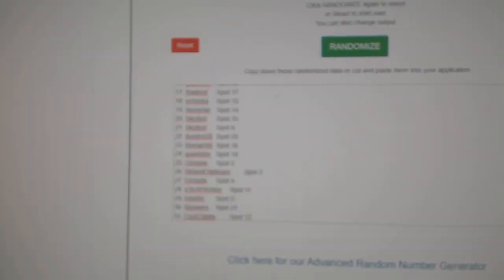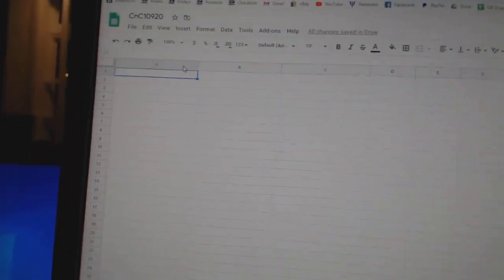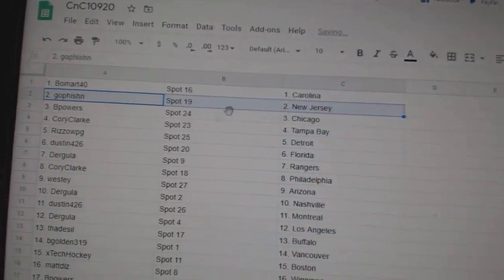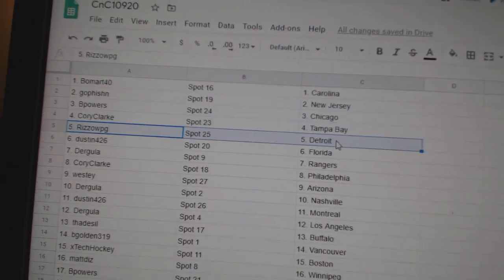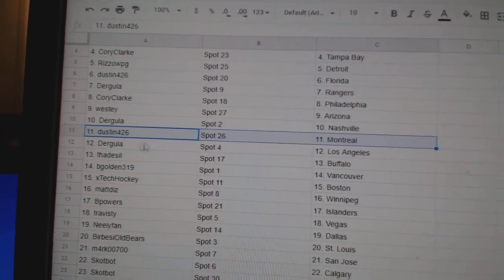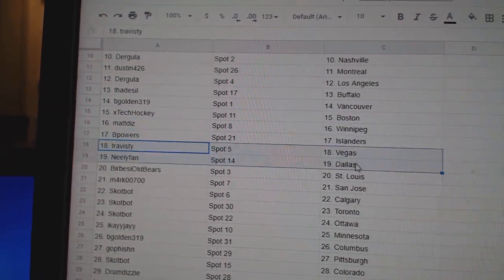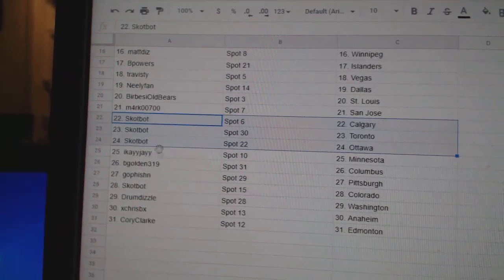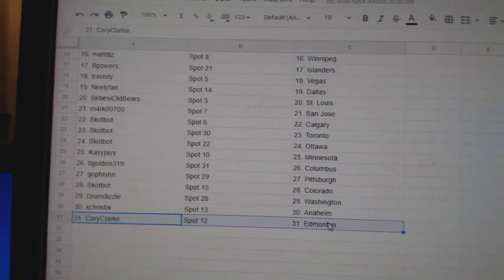Team Randoms - C&C GB #10,920